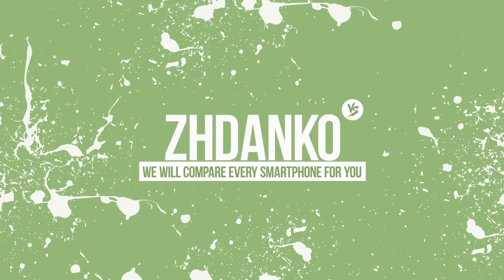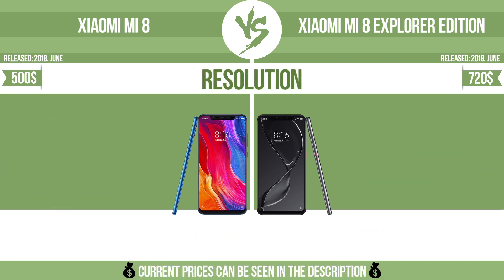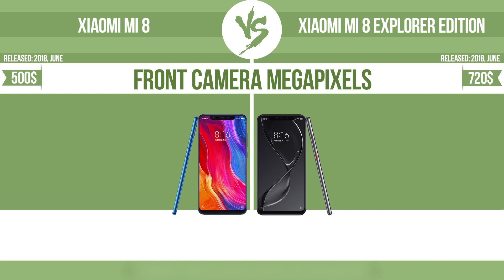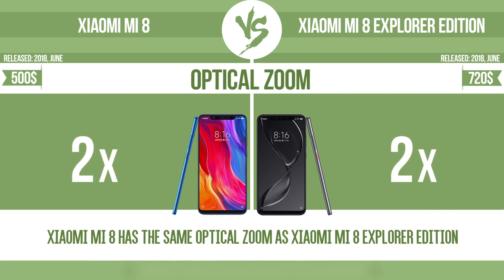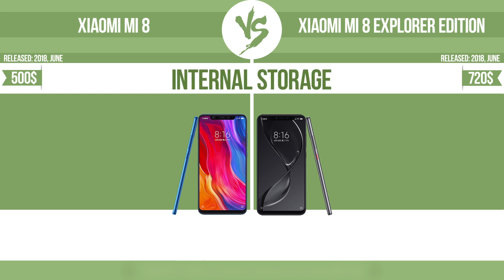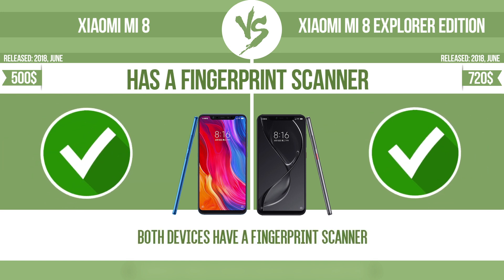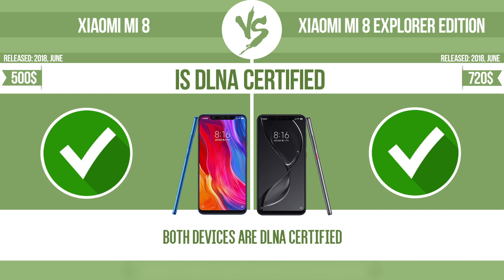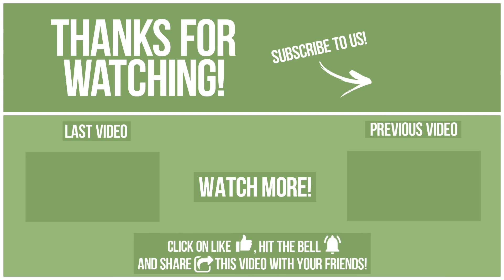Xiaomi Mi 8 vs Xiaomi Mi 8 Explorer Edition ✔️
See current devices prices:
Xiaomi Mi 8